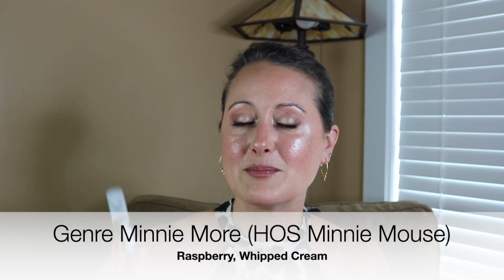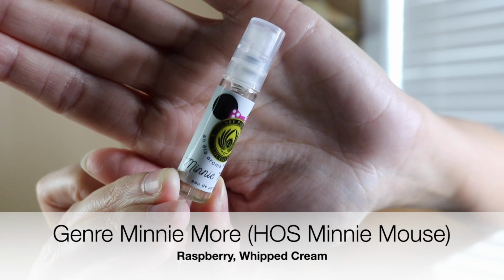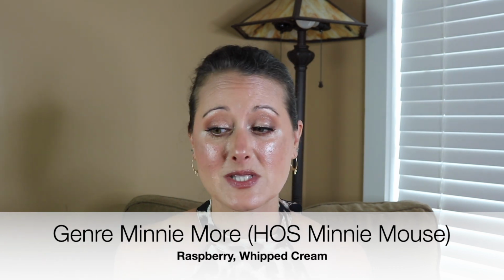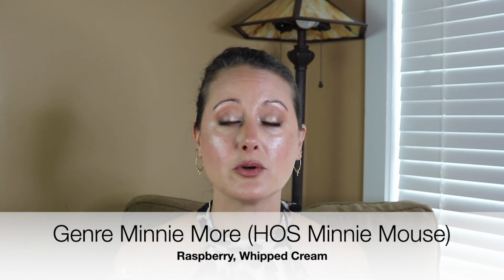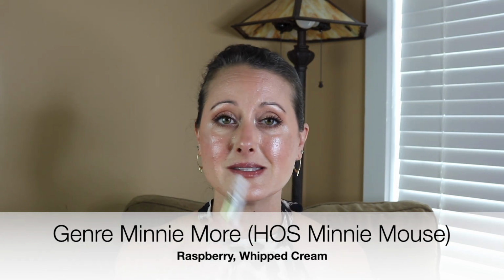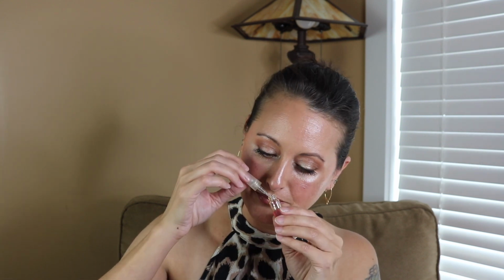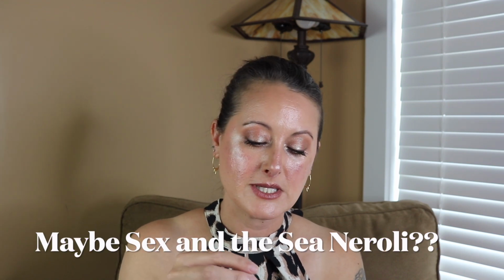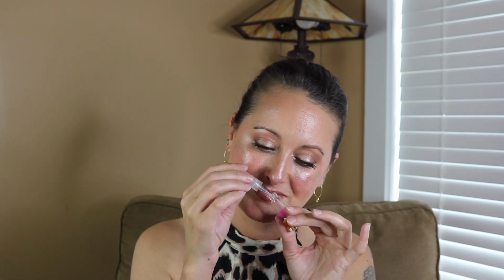Smelly Mail Part 2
Hey Everyone! Today I have Part 2 of the 4 smelly mail videos. This is the longest and it was a monster to edit but I am so glad to get it up for you. Thank you to everyone who sent all of the gorgeous fragrances. I hope you enjoy!!

Fragrances Mentioned:

Sonia Rykiel Rykiel Woman EDT
Genre Minnie More
Papillon Hera
Francesca Bianchi Sex and the Sea Neroli?
Papillon Angelique
Les Abstraits Belle Ame
Francesca Bianchi Unspoken Musk
Francesca Bianchi Tyger Tyger
Francesca Bianchi The Lover's Tale
Jacques Battini Jacques?
4160 Tuesdays Hush Hush EDT, EDP & Parfum
Tauer Sundowner
Tauer Phi Un Rose de Kandahar
Tauer Incense Rose
Teone Reinthal Quintessence Intense
TRNP Sweetie
TRNP Lemon Blossom
TRNP Sacred Ground Nectar
TRNP Honey Amber
TRNP Heartache of the Hua-Mei
TRNP Blue Lotus OG
TRNP Blue Lotus Tahitensis
TRNP Embers

I am finally on Tik Tok! ~ @SarahMayes220